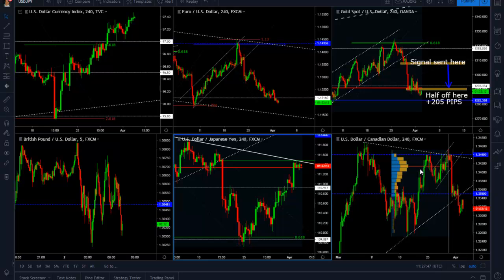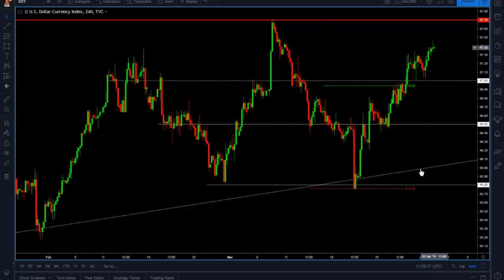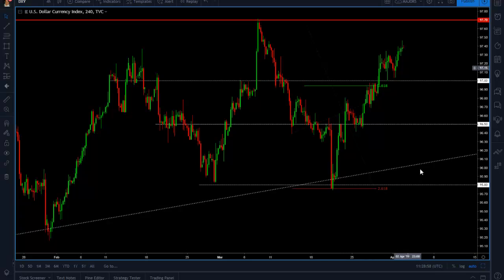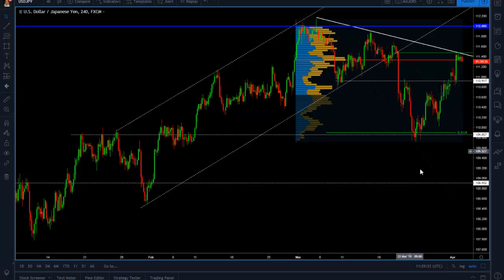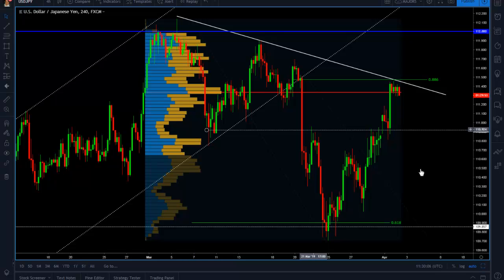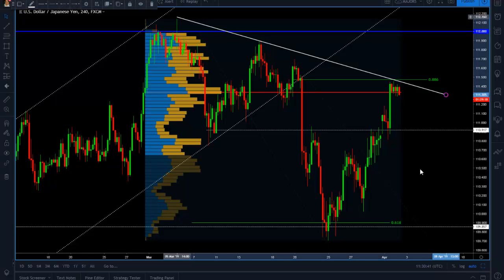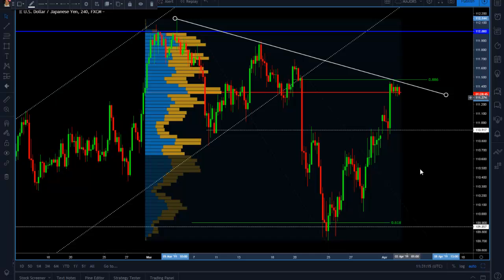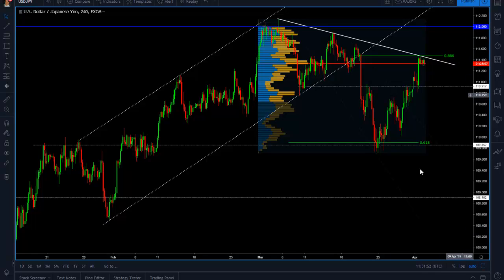USD/JPY rallying to test 112 | tradimo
Take a look while I analyze the USD/JPY and the US Dollar and conclude that we might be on a rally to finally break the 112 level.

Use this code to get the first month for $1: TradimoFX1